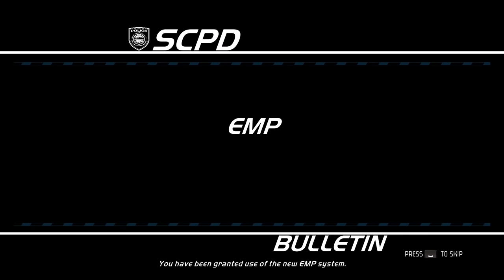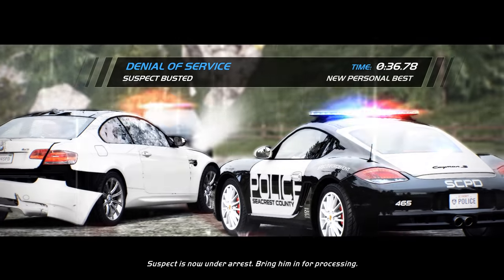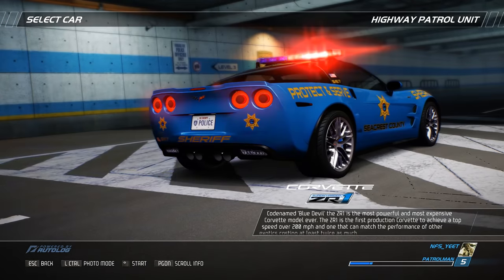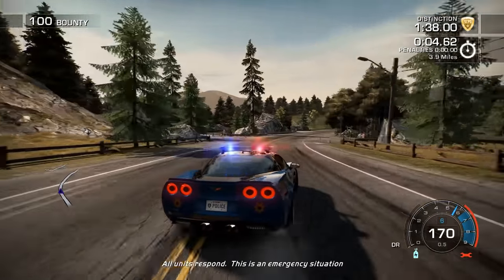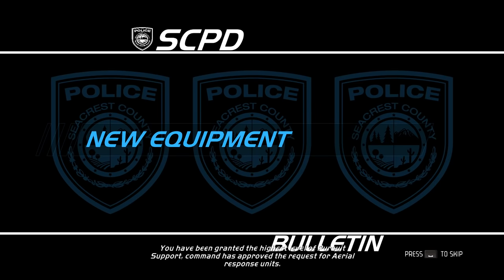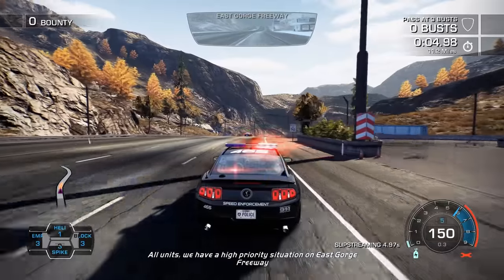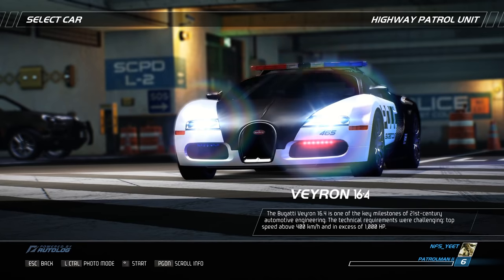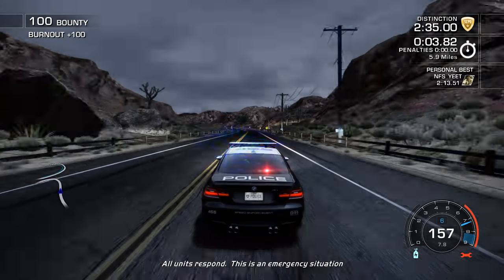Need For Speed Hot Pursuit Remastered (2020) - Highway Patrol Events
A walkthrough of all the Highway Patrol Events of the Cop Career in Need For Speed Hot Pursuit (2020) Remastered.
Played with keyboard.

Timeline:
0:00 - Highway Patrol Intro
1:20 - Denial Of Service, Porsche Cayman S
3:27 - Spike Out, Audi TT RS
4:57 - Summit Assault, Porsche 911 Targa 4S
8:38 - Protect And Swerve, Chevrolet Corvette ZR1
10:48 - More Haste; Less Speed, Maserati GranTurismo S
14:19 - Eye In The Sky, Dodge Challenger SRT8
16:02 - Point Of Impact, Shelby GT500
19:57 - French Connection, Bugatti Veyron 16.4
22:10 - Precision Pursuit, BMW M3 E92
25:36 - Turn The Tables, Maserati Quattroporte